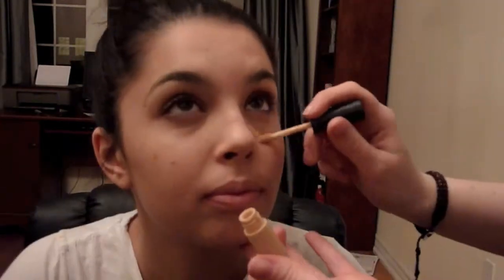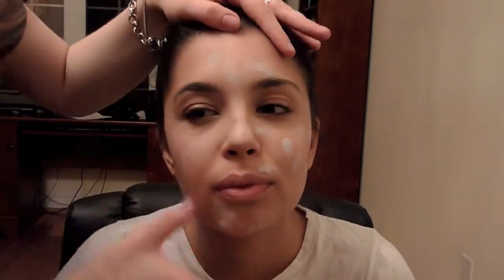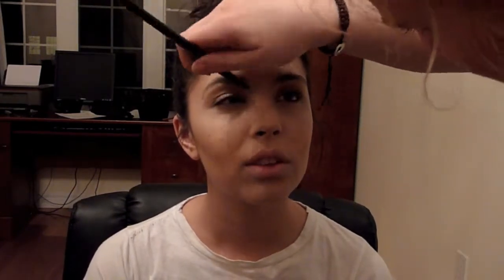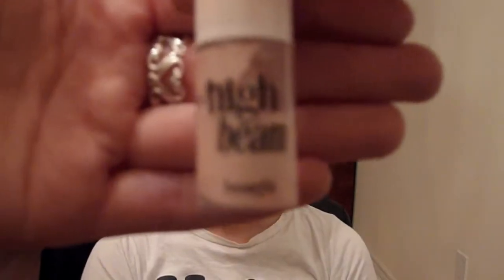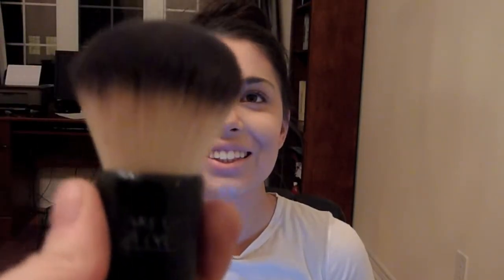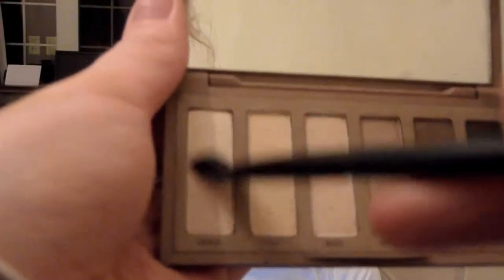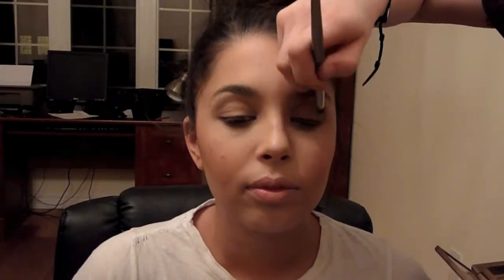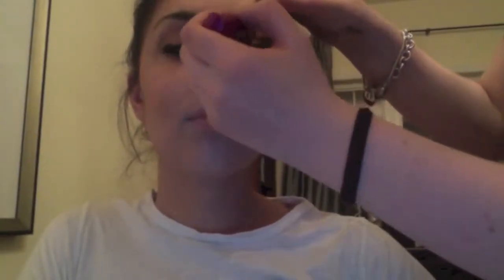Rysha Date Night Look